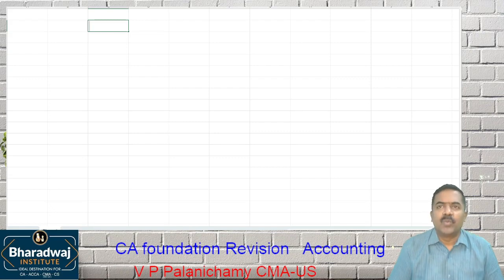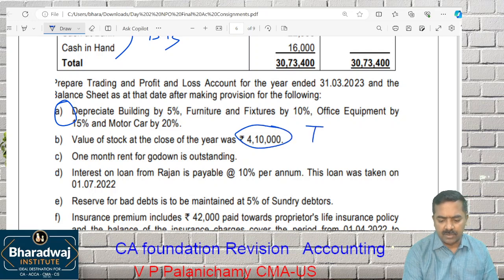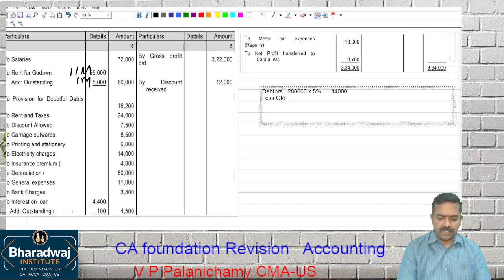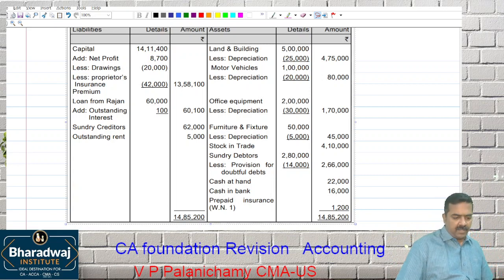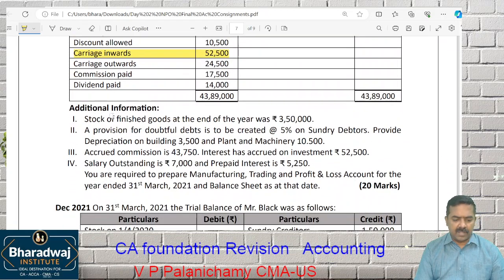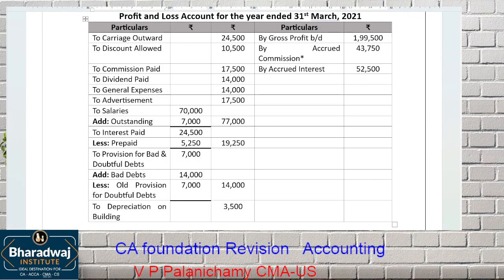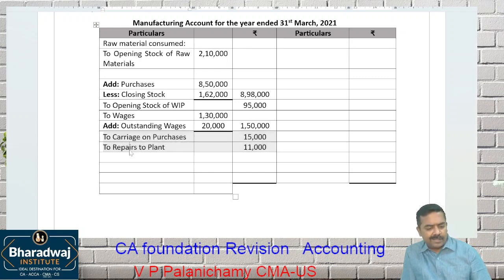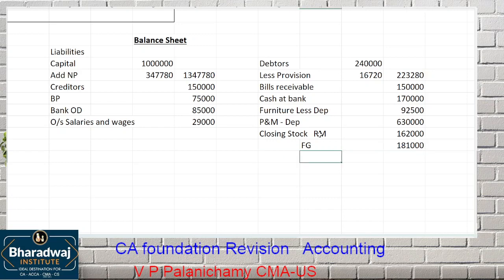Day 2 Ac Revision Final Ac